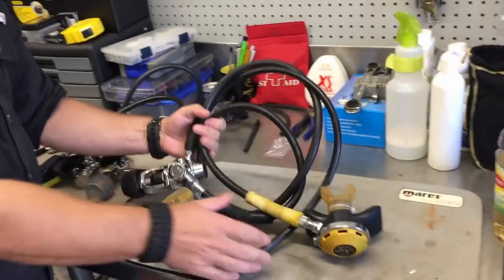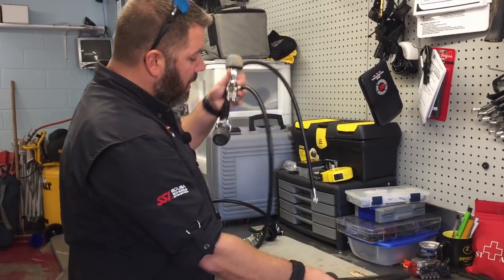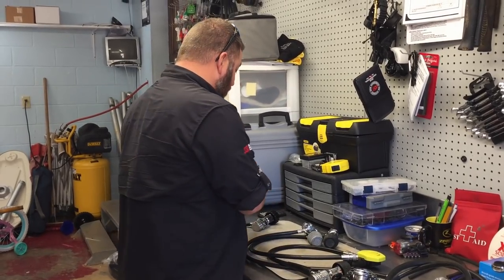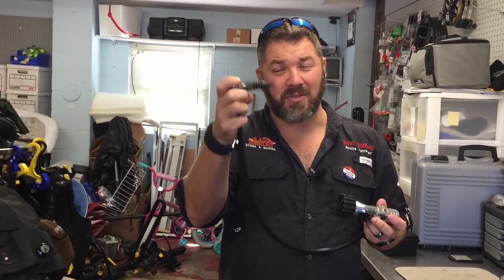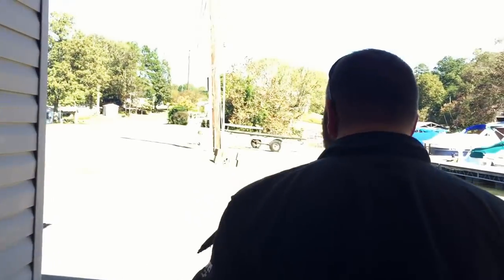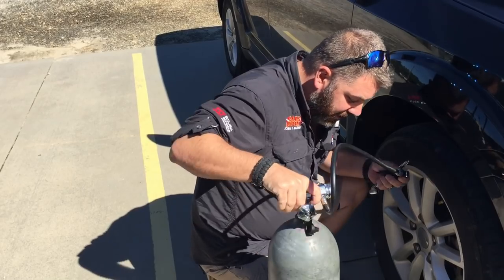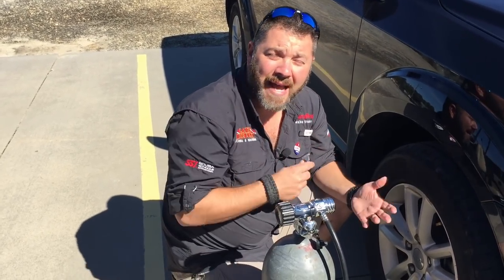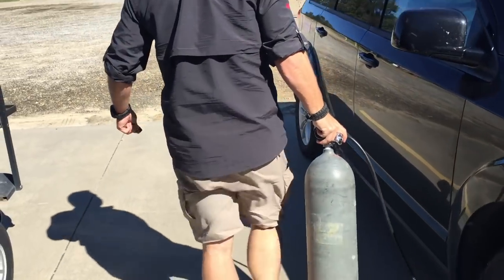Repurposed Scuba Gear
Old Scuba Gear doesn't neccassarly have to be thrown away once it can no longer be serviced.  This is just one of many of the ways we can reuse old Scuba Gear.